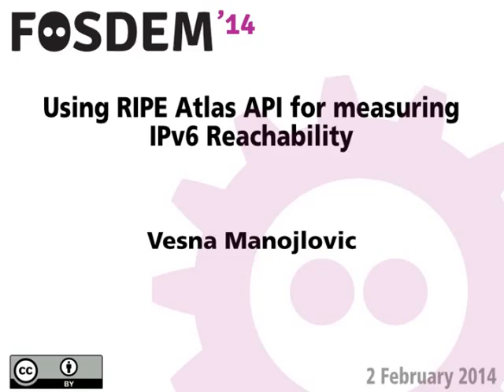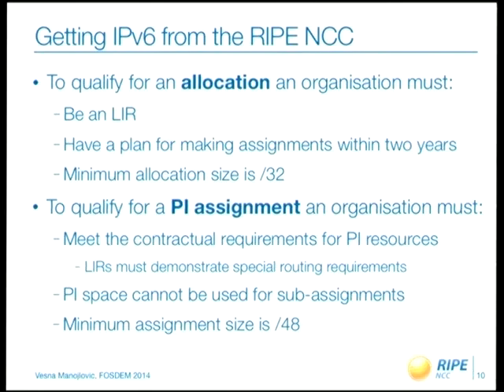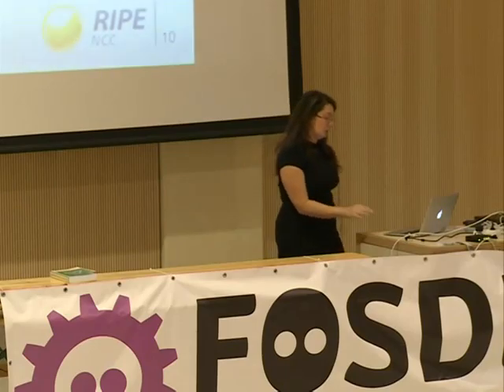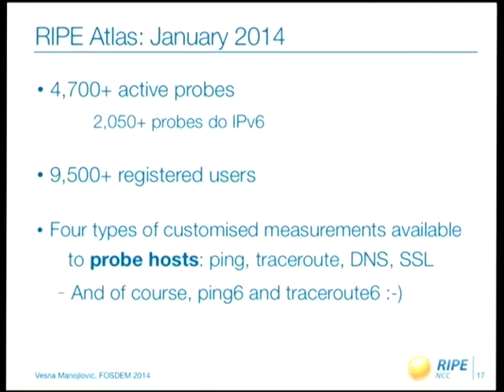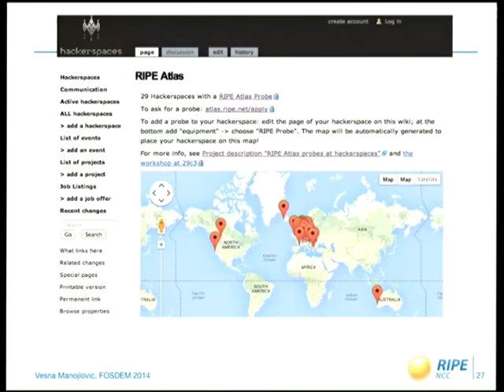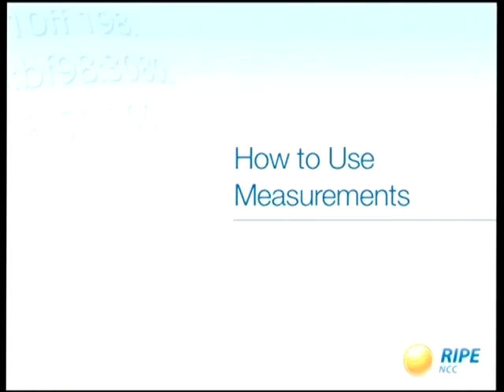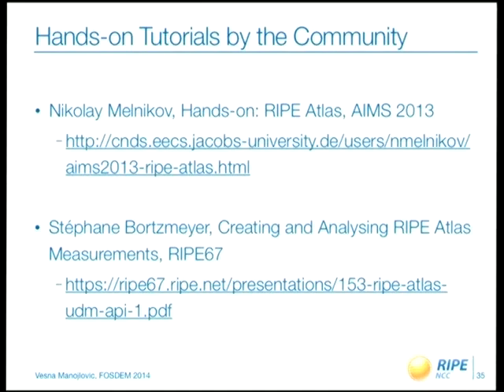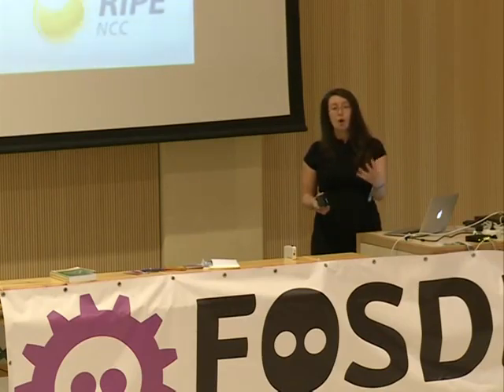FOSDEM 2014 - Using Ripe Atlas Api For Measuring Ipv6 Reachability